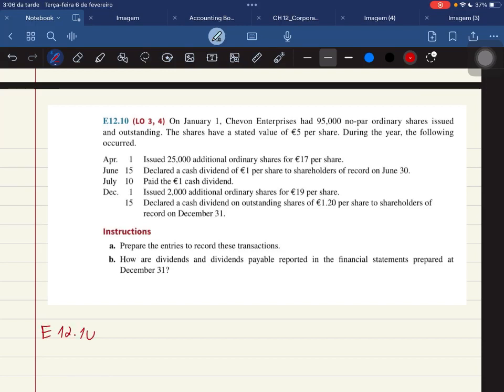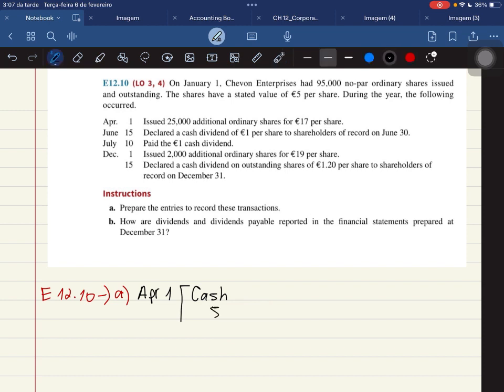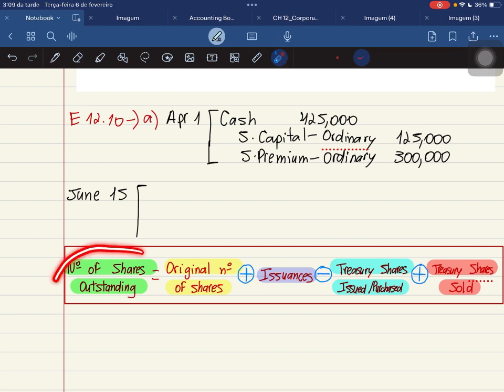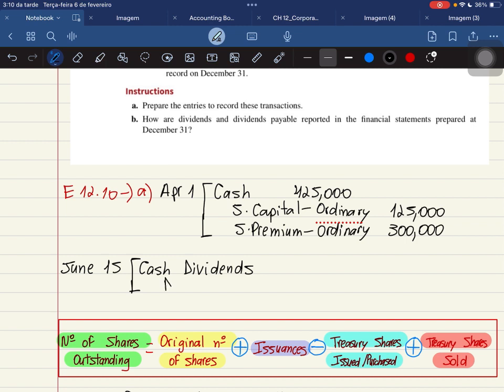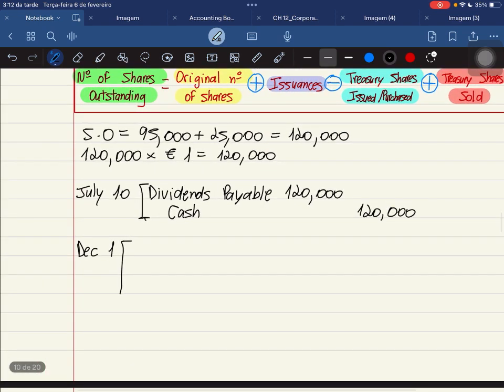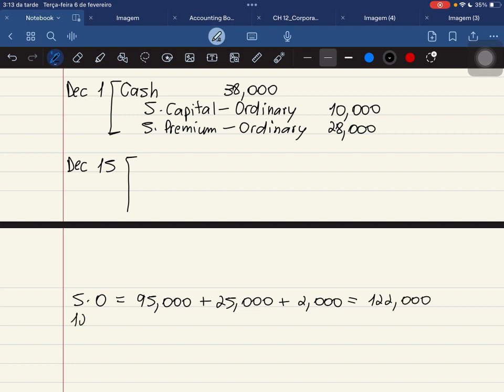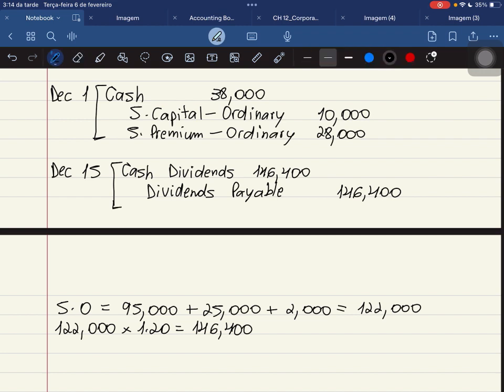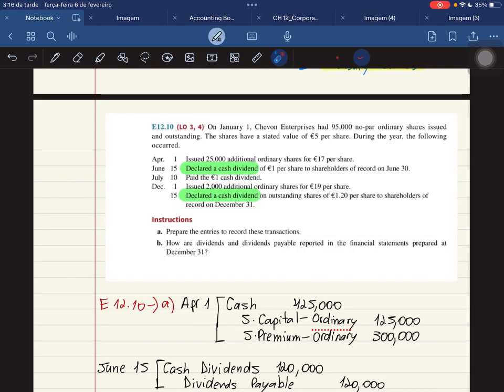Chapter 12: E 12 10